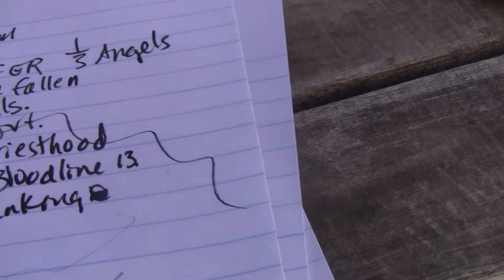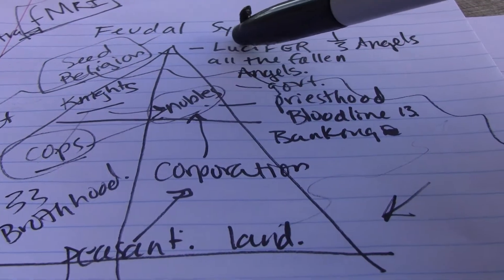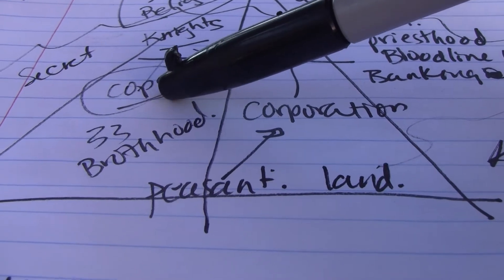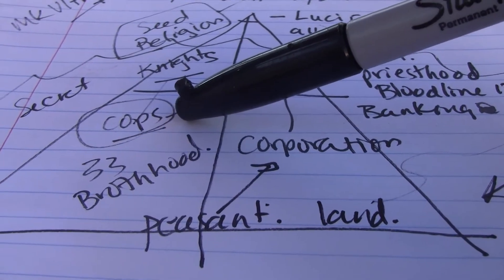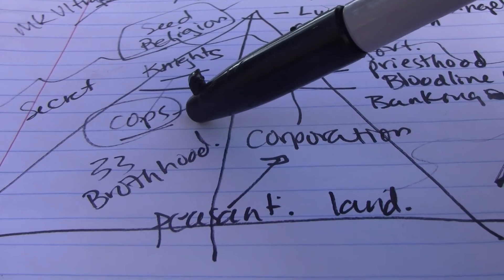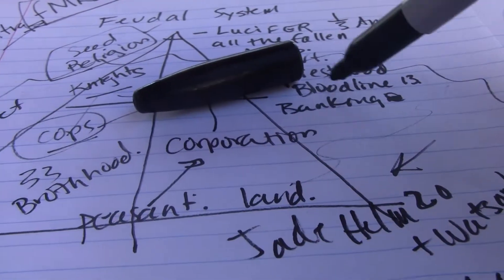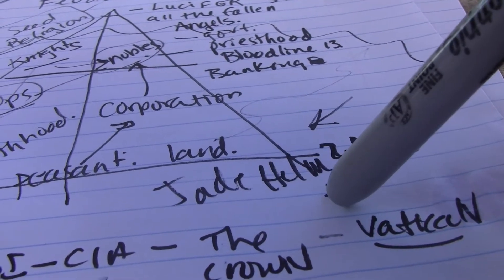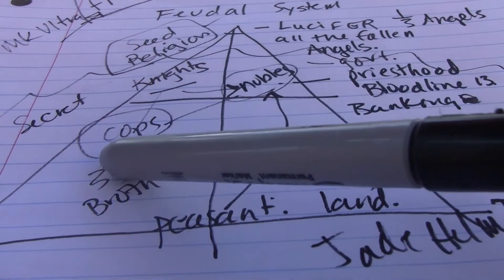education 2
Cops. have an occular implant. UV torch or flashlight done by a professional will show that their eyes will glow green. They have been compromised for truth.